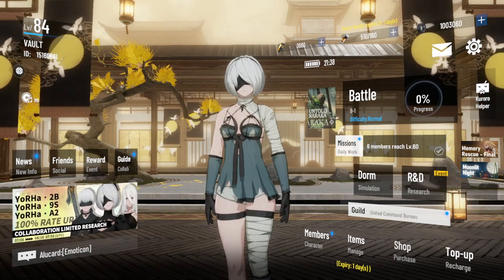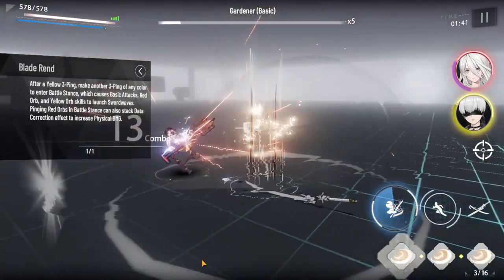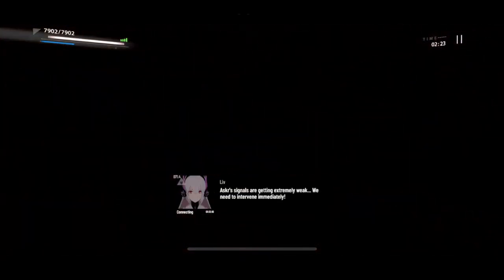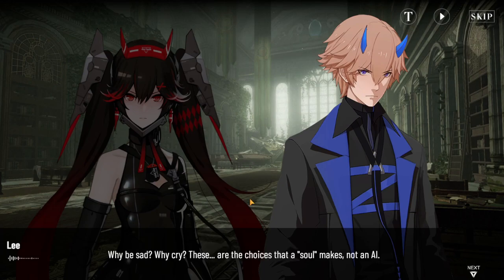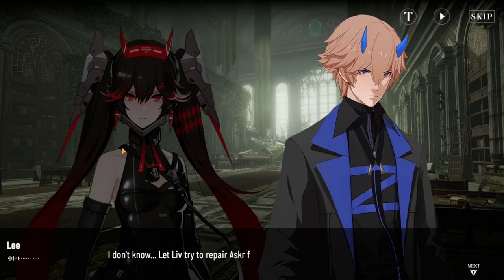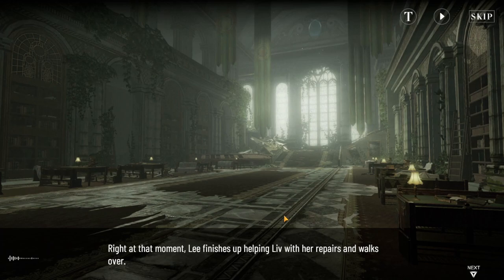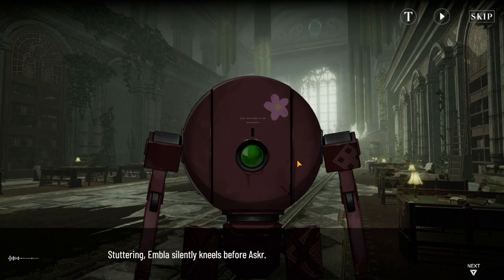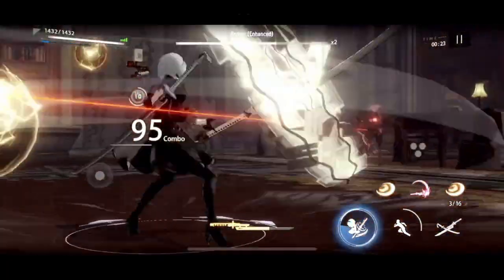PGR x NieR: Untold Naraka [Part: 6] Everything is not Doki Doki :(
Song: Weight of the World (From “Nier: Automata")

Song: カイネ/救済
カイネ/救済 · SQUARE ENIX MUSIC · Keiichi Okabe · MONACA

NieR Gestalt & NieR Replicant Original Soundtrack